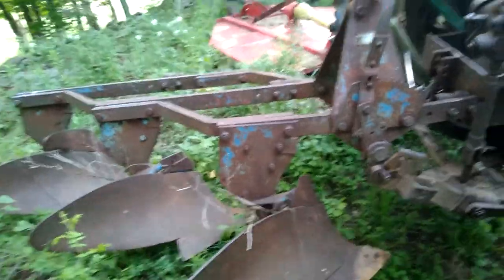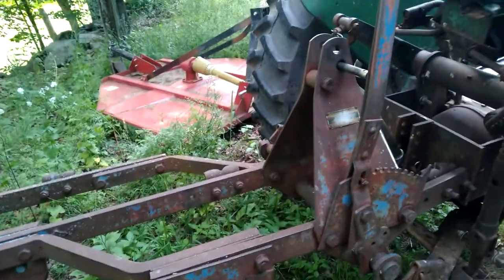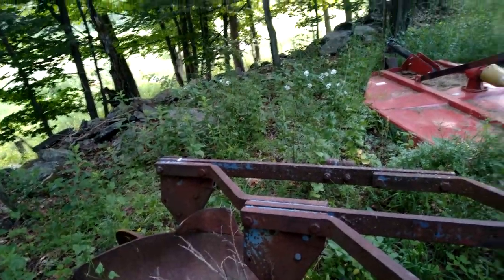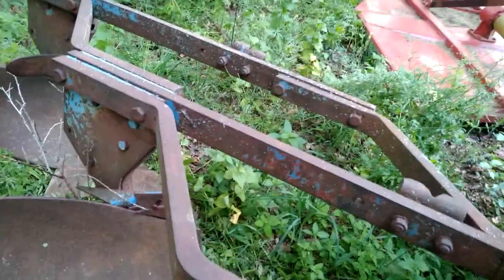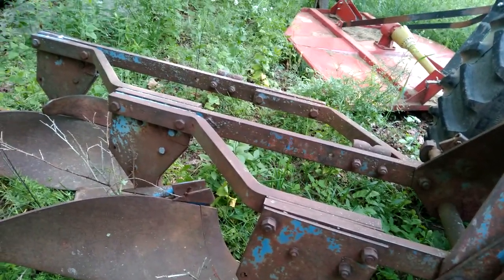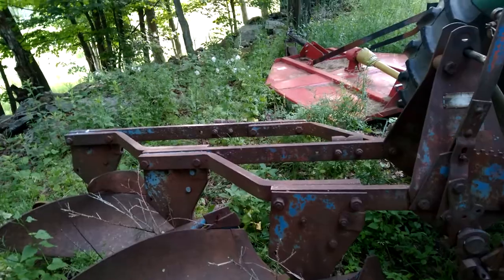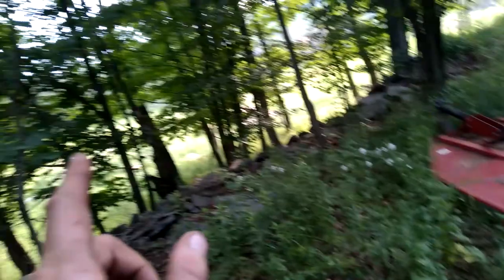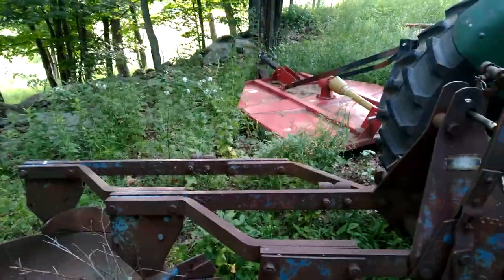my new ford 101 plows